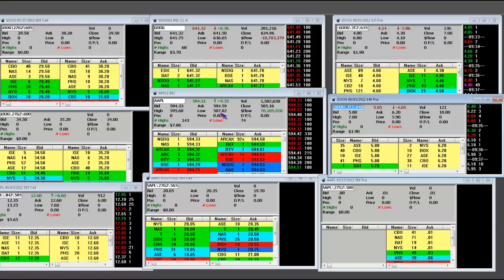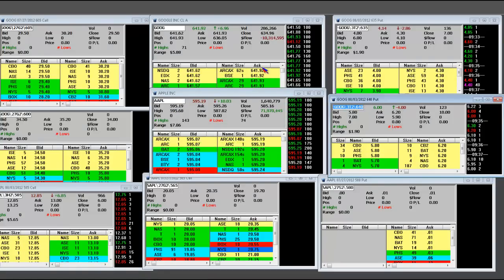Stock Market Trading Live on the Opening Bell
Trading the Opening Bell Live Live Stock Market Trading Education Video.We'll cover all the live stock market trading action!

Tags "stock trader" "day trading" "swing trading" option "options strategies" "price action trading" "candle stick" candlestick "chart patterns" "charting application" "day trader" "day trading" "Day trading software" equity stock stocks market markets "high-frequency trading" investment strategy "Market Maker" "Market timing" "Market Trends" "stock market" "technical analysis" Trade Trader "trend line" volatility "trading strategy"